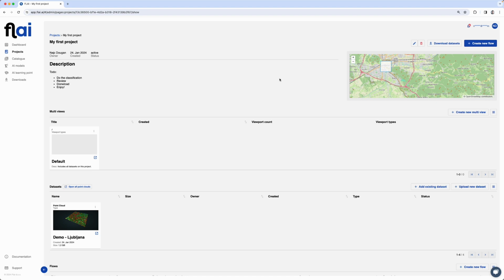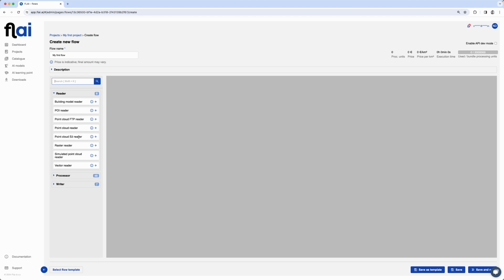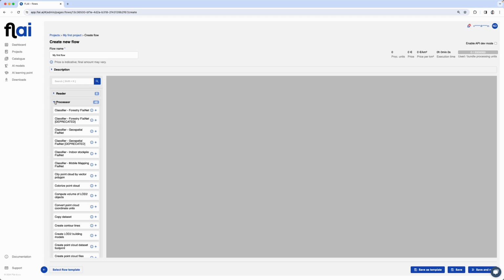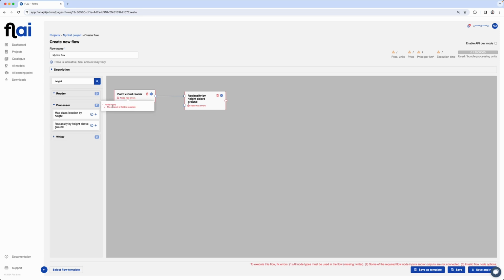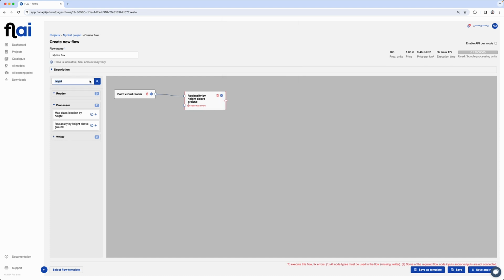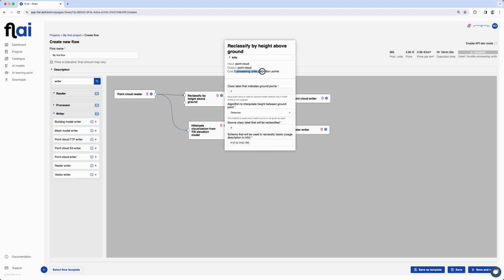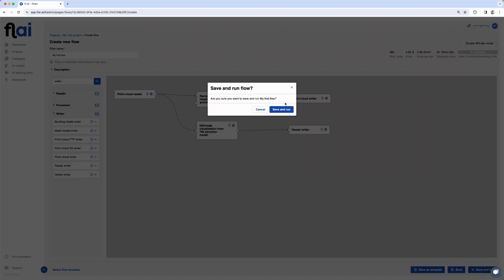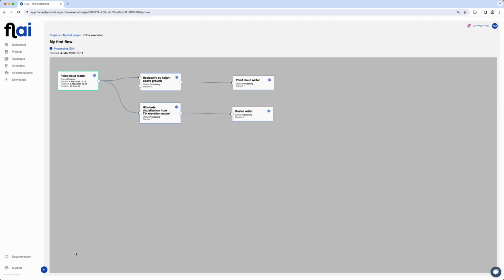How to run processing flows in Flai Web App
Dive deep into the functionalities of the Flai Web App with our detailed tutorial on running processing flows for your 3D point cloud data. This step-by-step guide is designed to equip you with the knowledge and skills needed to efficiently execute processing flows, enhancing your data analysis and project outcomes.